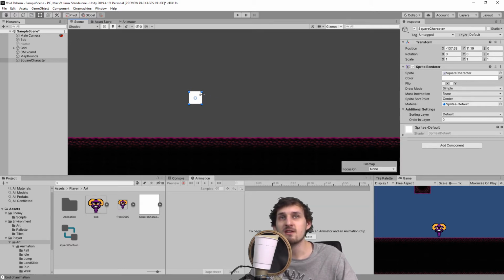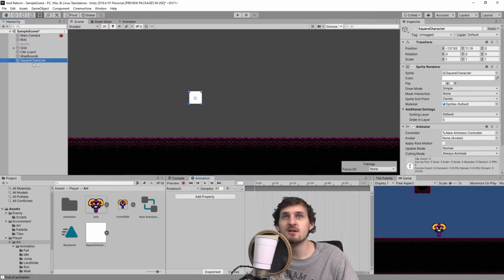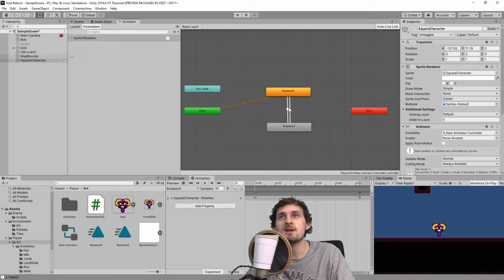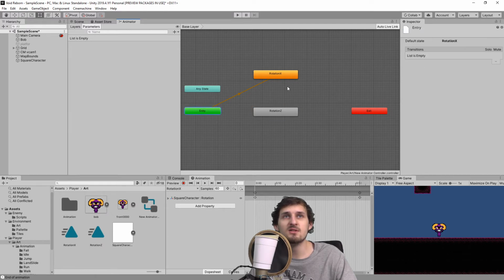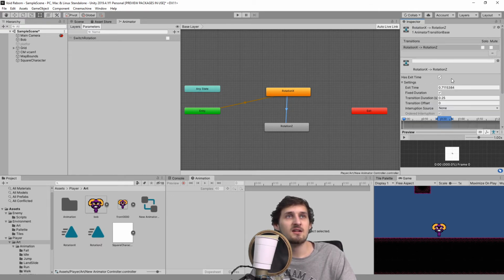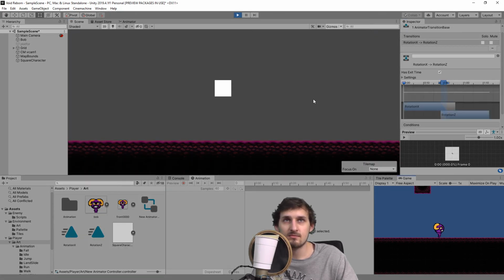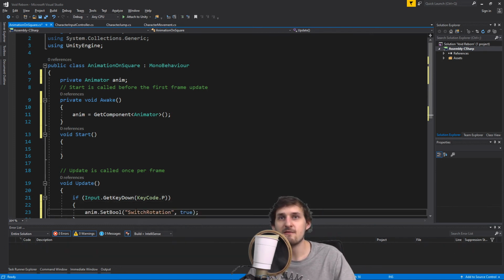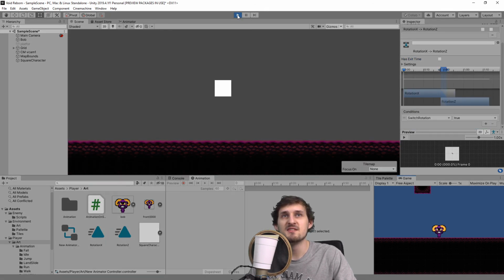Unity Animation 2D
How to add 2D animation to your game object in Unity and some aditional informations about creating animations.

⌚TimeStamps⌚
0:00 Intro
0:08 Creating animator controller/assigning it to animator
2:15 Creating animations
5:12 Looping animation
5:48 How to add second animation
6:18 Managing animations in controller
8:03 Animation Parameters
8:31 Transition settings
10:56 Accessing animations using code
15:30 Outro